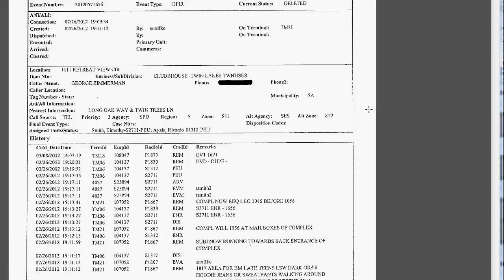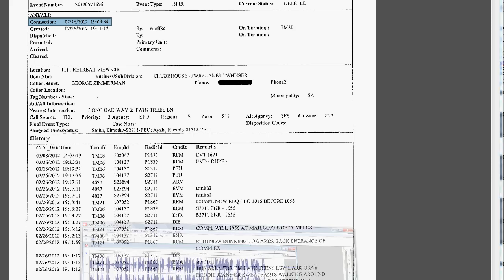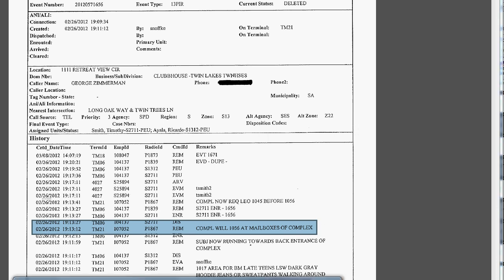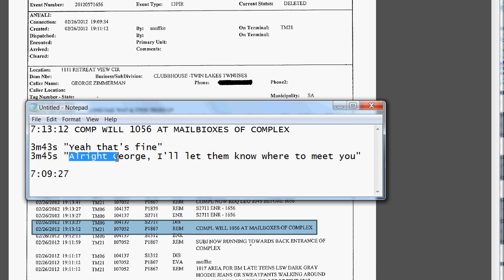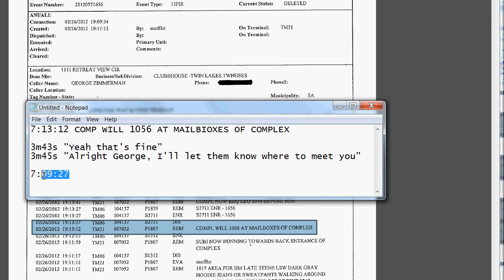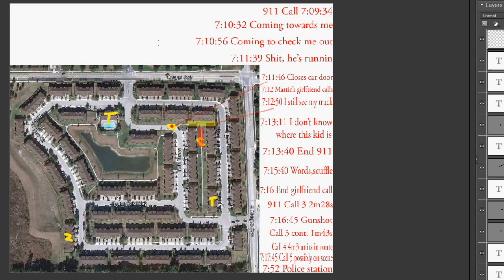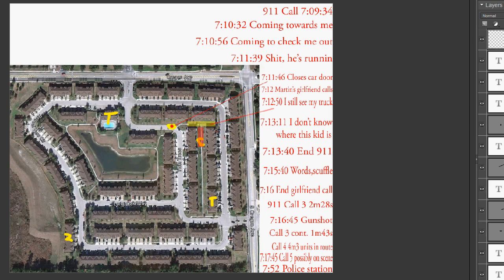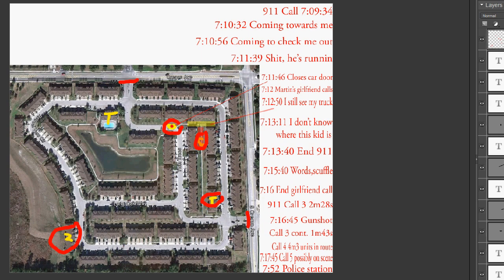Timeline of Events George Zimmerman Trayvon Martin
3:15 From the 183 page document p.42
George observed Trayvon entering  the gated community walking between residences from the northwest

Photo of bloody head at 7:19:07. I doubt the police would be letting someone hang around the crime scene taking photos, so I assume the police did not arrive until after this time.

Timeline George Zimmerman Trayvon Martin

Call 5 (Older lady, says she thinks the screams are of the old man a couple of houses down)

Call 8 (Statrs with little girl then goes to the young black boy seen on YouTube, also an eye witness)